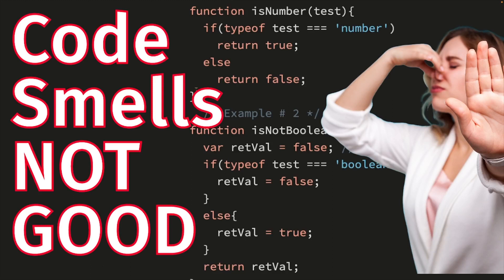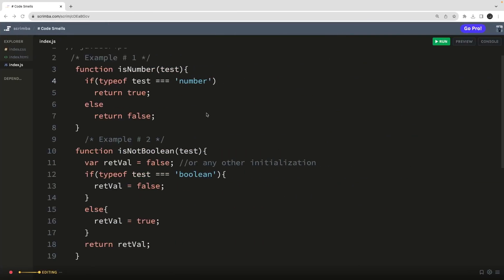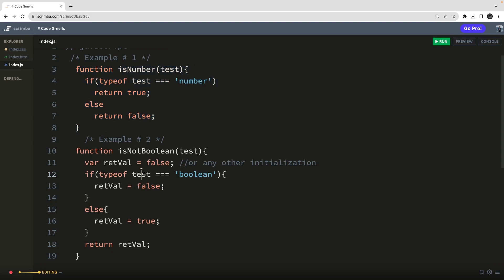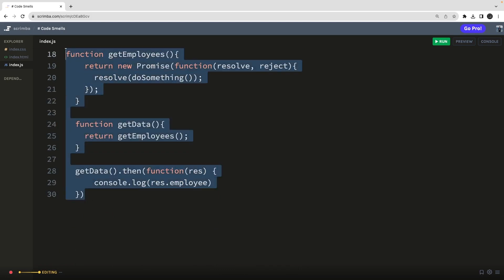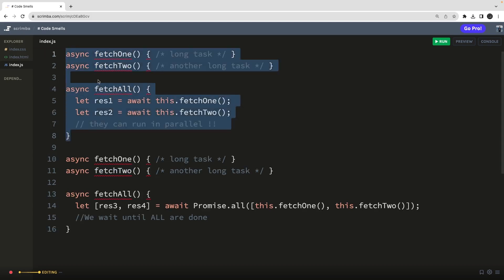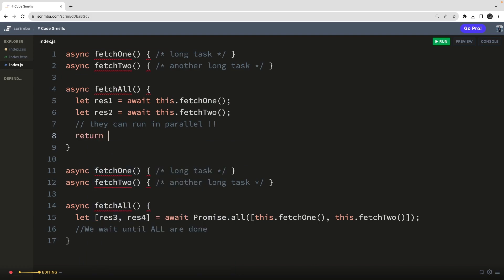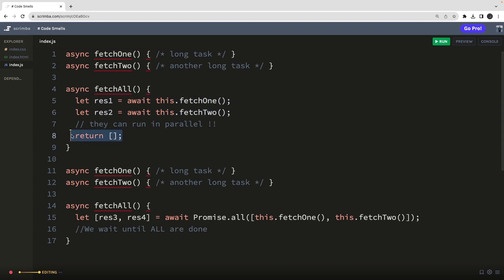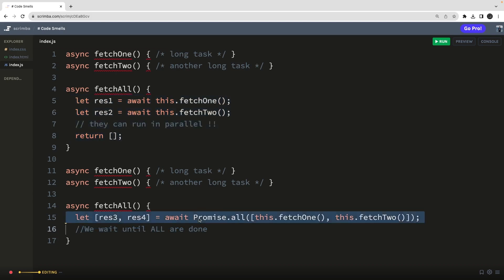What is Code Smell and how to Fix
Code smell is a term used in software development to describe certain characteristics in the source code that may indicate the presence of a deeper problem. These characteristics don't necessarily indicate a bug, but they suggest that there might be issues with the code's design or structure. Code smells are subjective and can vary from one context to another, but they often hint at the need for refactoring or improvement in the codebase.

Here are some common code smells and strategies to fix them:

1. Duplicated Code:
   - Code Smell: Repeating the same or similar code in multiple places.
   - Fix: Extract the duplicated code into functions or methods. Create reusable components to reduce redundancy.

2. Long Methods or Functions:
   - Code Smell: Functions or methods that are excessively long and perform too many tasks.
   - Fix: Break down long functions into smaller, more focused ones. Each function should ideally perform a single responsibility.

3. Large Classes:
   - Code Smell: Classes that have grown too large and handle multiple responsibilities.
   - Fix: Apply the Single Responsibility Principle (SRP). Refactor the class to have a clear and specific purpose. Create new classes for additional responsibilities.

4. Nested Code or Excessive Indentation:
   - Code Smell: Deeply nested if statements or loops leading to poor readability.
   - Fix: Refactor nested code by breaking it into smaller functions or methods. Use guard clauses to handle special cases early.

5. Code Comments:
   - Code Smell: Excessive or unclear comments that might indicate that the code itself is not self-explanatory.
   - Fix: Improve code readability and clarity. Remove unnecessary comments and focus on writing expressive and self-documenting code.

6. Large Parameters List:
   - Code Smell: Functions or methods with a large number of parameters.
   - Fix: Combine related parameters into objects. Use structures like options objects to group related parameters.

7. Inconsistent Naming:
   - Code Smell: Inconsistent naming conventions for variables, functions, or classes.
   - Fix: Adopt a consistent naming convention. Choose names that accurately describe the purpose or content of the code entity.

8. Unused Code:
   - Code Smell: Code that is never executed or variables that are declared but not used.
   - Fix: Remove unused code. Unused functions, variables, or imports contribute to code bloat and confusion.

9. Tight Coupling:
   - Code Smell: Classes or modules that are closely interdependent, making it hard to modify one without affecting the other.
   - Fix: Apply the principles of loose coupling and high cohesion. Use dependency injection and interfaces to decouple components.

10. Lack of Unit Tests:
    - Code Smell: Code that lacks accompanying unit tests.
    - Fix: Write unit tests to ensure code correctness and facilitate future changes. Use test-driven development (TDD) to guide the development process.

Addressing code smells requires a combination of good coding practices, adherence to design principles, and regular code reviews. The goal is to create maintainable, readable, and efficient code that can adapt to changing requirements.